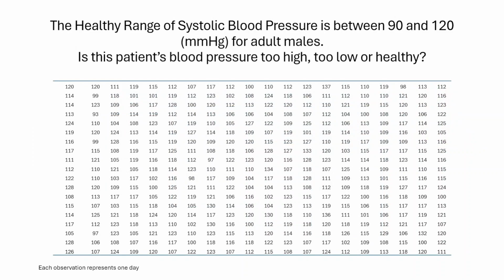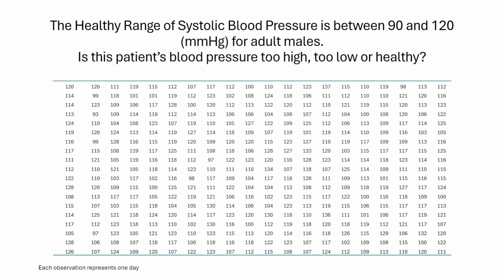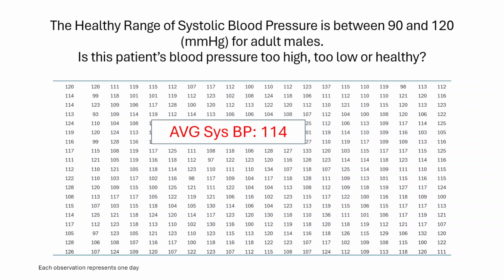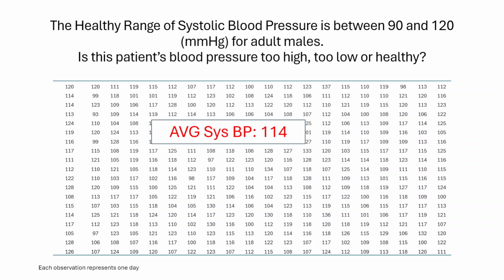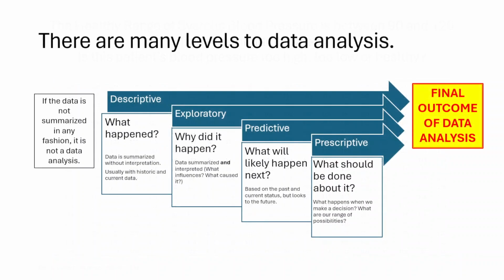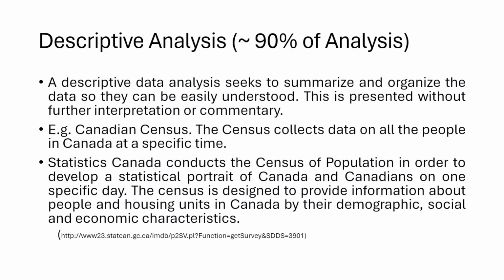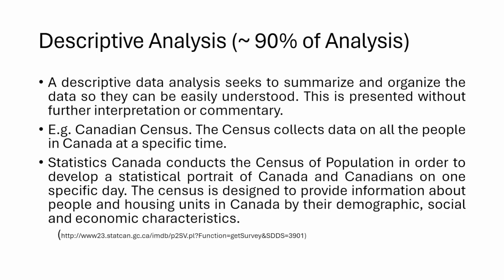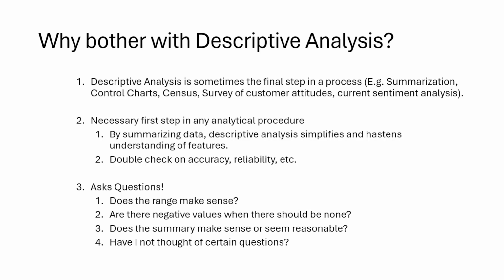Data Reduction and Descriptive Analysis